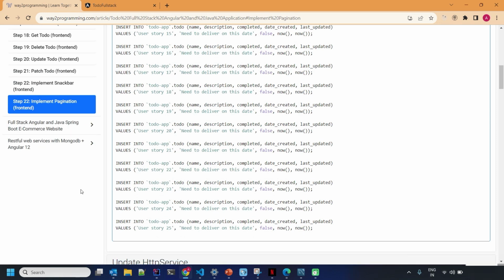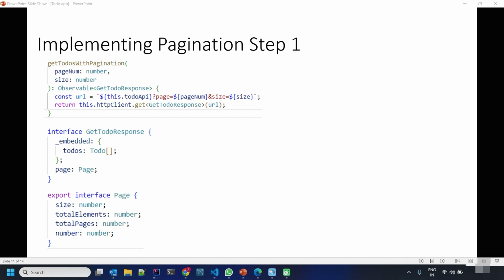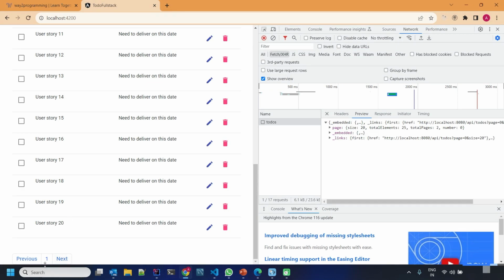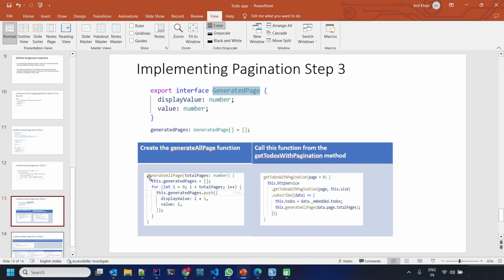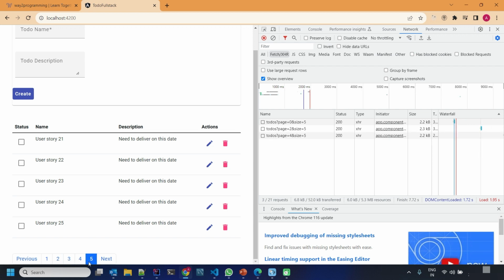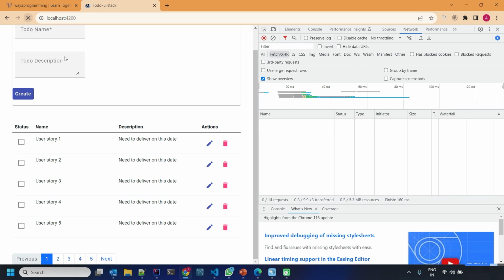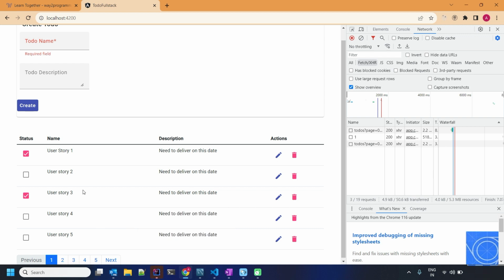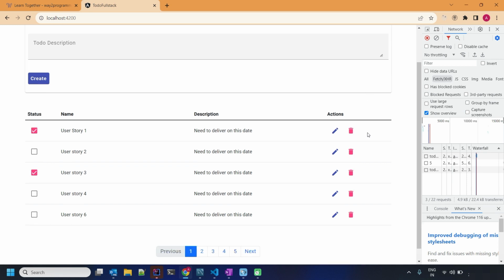Paginate Todo List - Building a Full Stack Todo App with Angular 16 and Spring Boot 3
In this video, we'll dive into the world of task management and show you how to effectively paginate your to-do list. Whether you're a student juggling assignments or a professional handling daily tasks, learning how to paginate can boost your productivity.

📋 Topics Covered in this Video:
- What is Pagination and Why it Matters
- Benefits of Paginating Your To-Do List
- Step-by-Step Guide to Paginating Tasks
- Tools and Apps to Help with Task Pagination
- Tips for Maintaining an Organized To-Do List

By the end of this video, you'll have the knowledge and tools to paginate your to-do list efficiently, helping you stay organized and on top of your tasks.

We appreciate your support and look forward to helping you achieve your productivity goals!